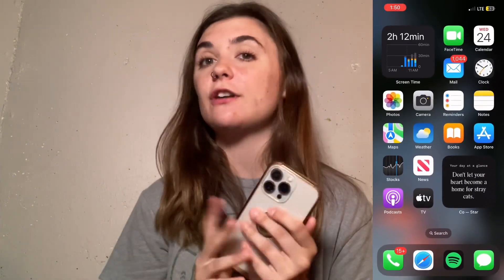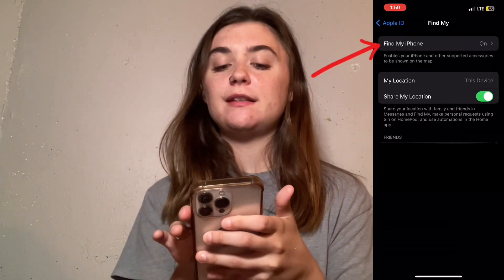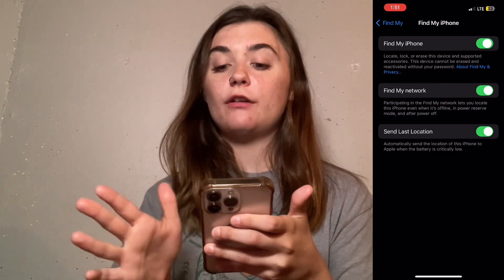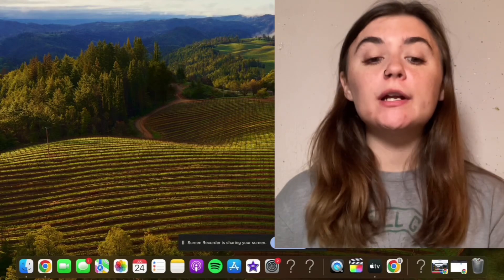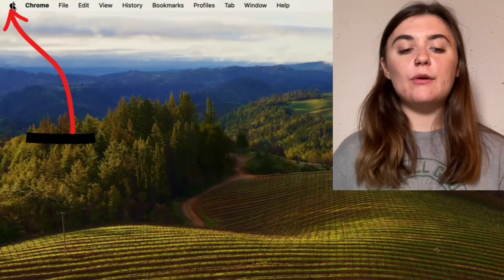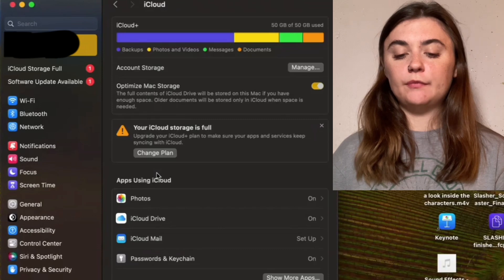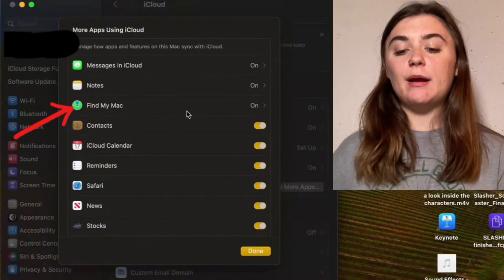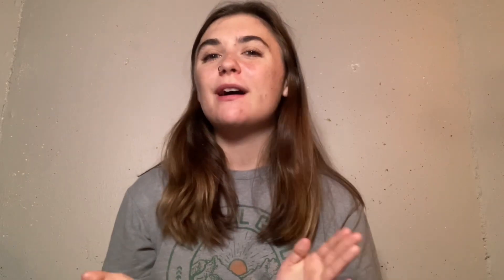How to Disable Find My iPhone & MacBook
In this tutorial, we'll show you how to turn off Find My iPhone and Find My MacBook. Whether you're using an iPhone, a MacBook, or both, follow these easy steps to disable this feature. Let's get started!

📚 Chapters Breakdown:
0:00 - Introduction
0:17 - Turn off Find My iPhone
1:07 - Turn off Find My MacBook

📱 Disabling Find My iPhone:
1️⃣ Launch your Settings app.
2️⃣ Tap on your name at the top of the screen.
3️⃣ Scroll down and select Find My.
4️⃣ Tap Find My iPhone and toggle it off.
5️⃣ Enter your Apple ID password to confirm.

💻 Disabling Find My MacBook:
1️⃣ Open System Settings by clicking the Apple logo or using the settings app.
2️⃣ Select your name at the top and choose iCloud.
3️⃣ Scroll to Apps Using iCloud and find Find My MacBook.
4️⃣ Click Turn Off and enter your Apple ID password.